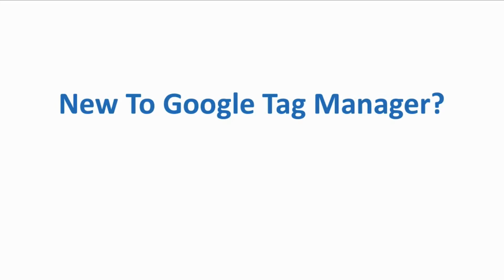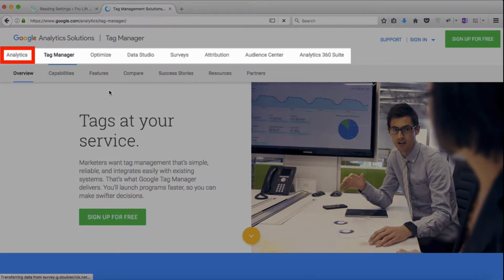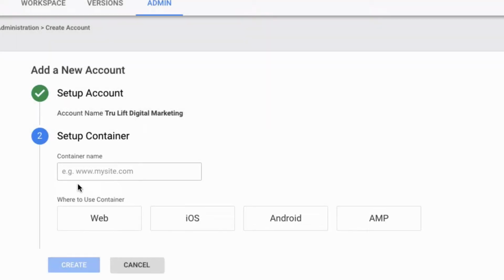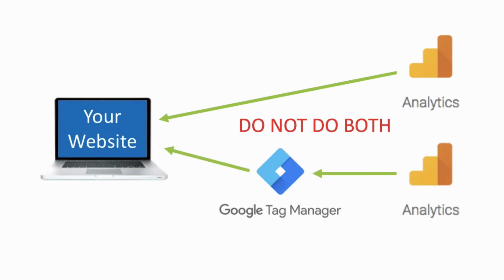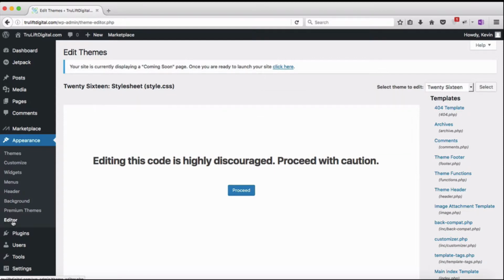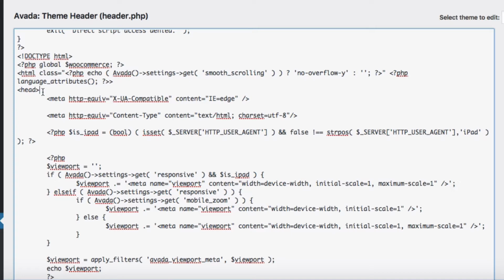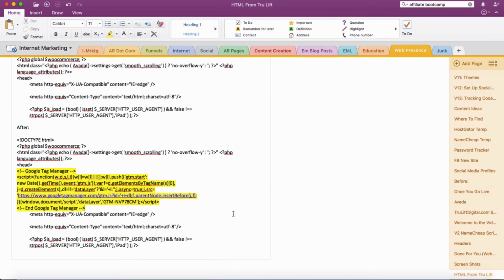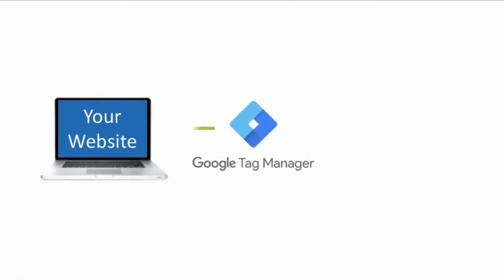Google Tag Manager Install For Beginners | Avoid Possible Installation Problems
Beginners tutorial on installing Google Tag Manager on your website to add various tracking scripts/pixels for analytics, retargeting, and more

If hearing the words 'tracking code' installation gets you anxious, have no fear…

In this Google Tag Manager (GTM) installation tutorial, I'll walk you through a step by step setup and install of Google Tag Manager onto your website, which makes the installation of tracking codes for remarketing, analytics, etc. real easy

We'll also discuss how you can safe-guard yourself against possible code installation errors by using my 'cover your butt' method, for any time you make major changes to your website code

Become a TRU LIFT INSIDER and get access to Free Resources like:
► The Ultimate Web Presence Checklist
► The Web Presence Password Tracker
► And More…

***TIMESTAMPS***

(Jump to specific parts of this video):
0:38  What is Google Tag Manager?
1:55  Adding a 'new account' & setup a new 'Container' in Google Tag Manager
5:27  Different methods for getting the GTM code on your website
6:27  Do not 'double install' tracking codes
7:24  Putting the GTM code into the 'head' section
9:04  Be safe - back up your website before making code installs
11:10  Protect yourself with my 'cover your butt' method
13:56  Putting the GTM code into the 'body' section